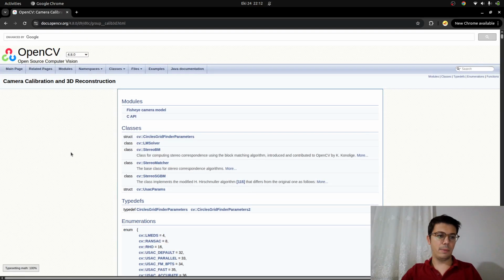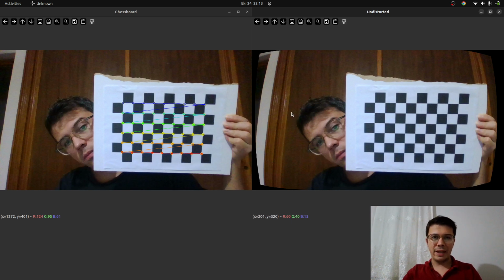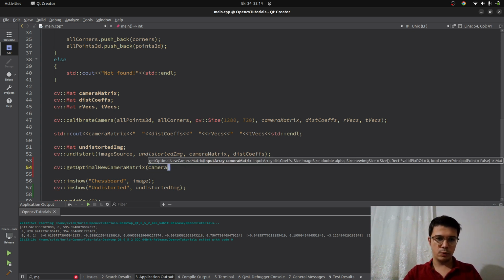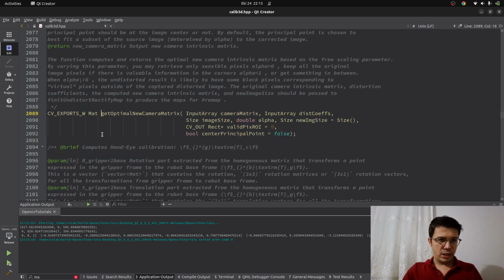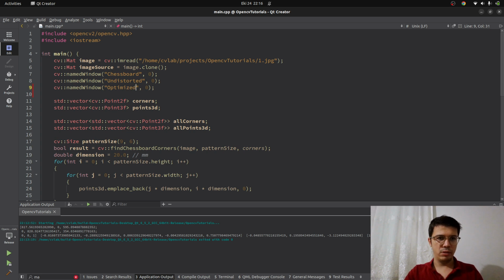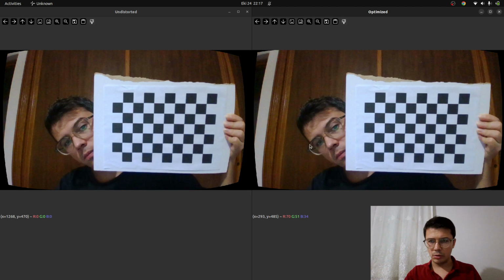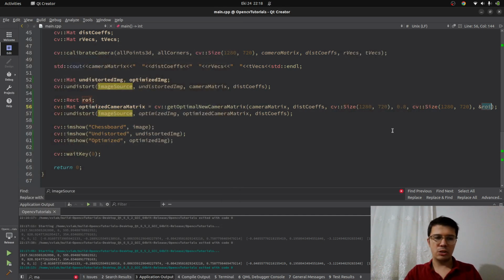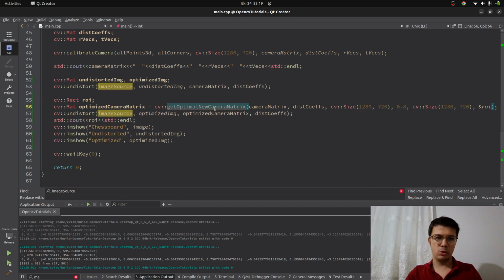OPENCV & C++ TUTORIALS - 212 | Camera Calibration | getOptimalNewCameraMatrix()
After calibration undistorted images output have black regiound on the borders of images. To remove these black regions there is an optimization function which is getOptimalNewCameraMatrix. In this video we learn the usage of this function via on examples.

0:00 - Introduction
1:00 - Coding